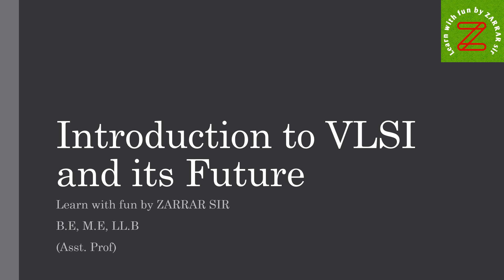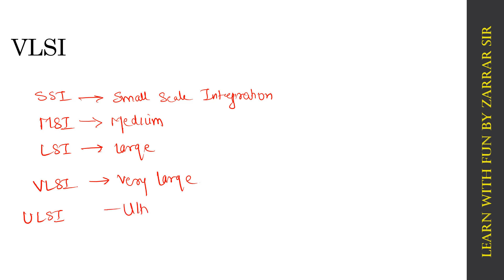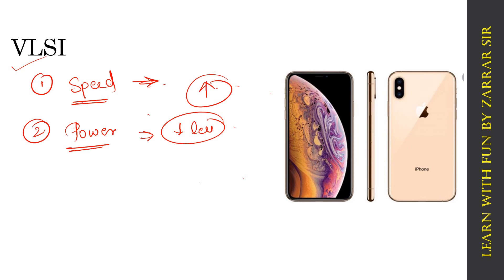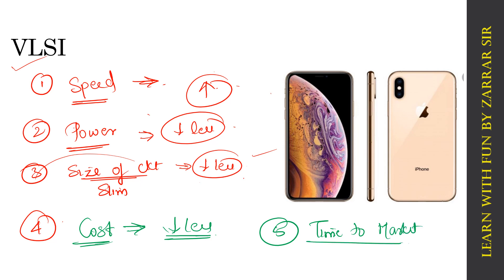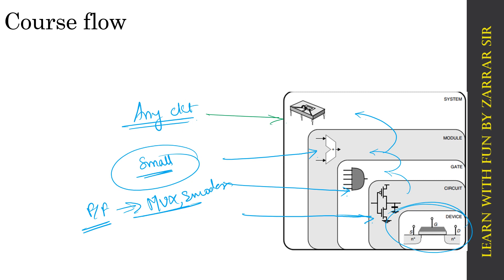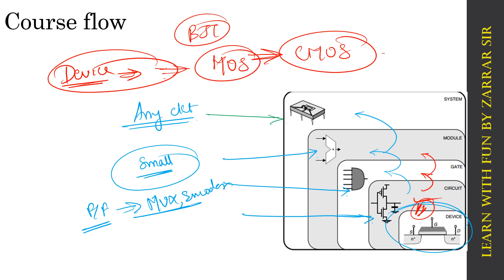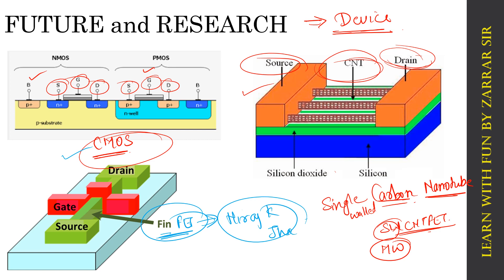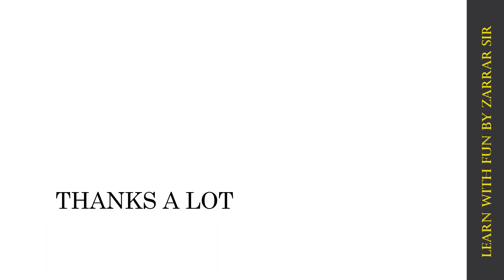INTRODUCTION TO VLSI and its Future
This is the part  1 of Lect